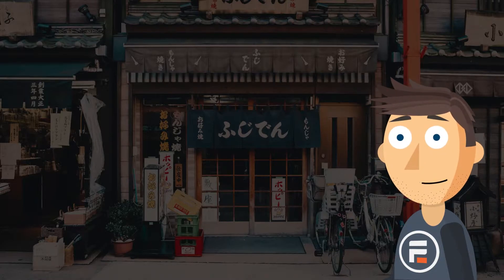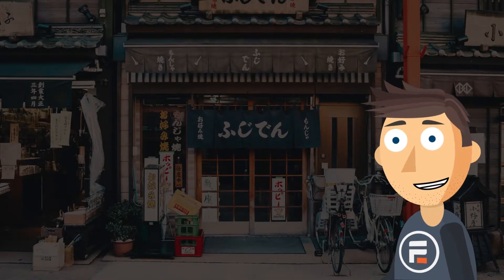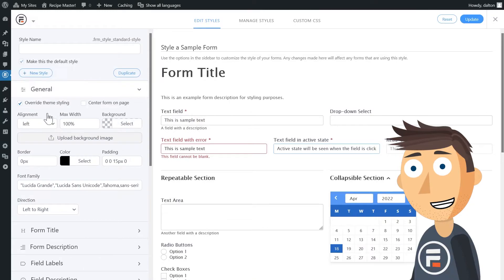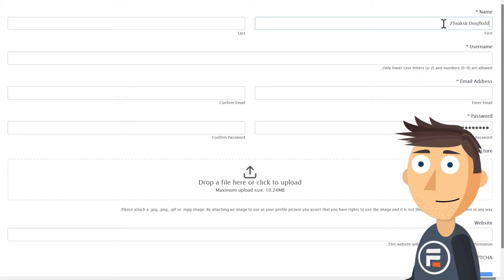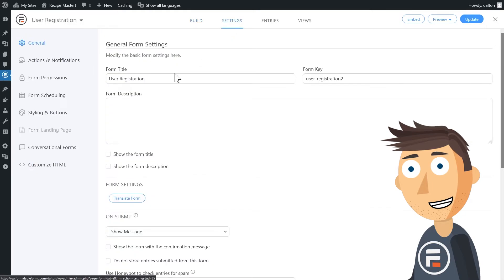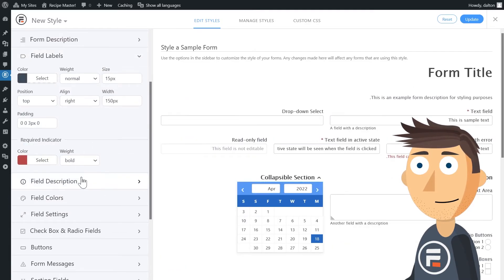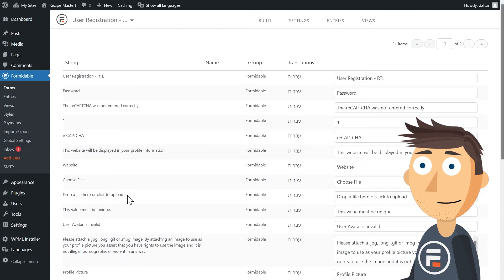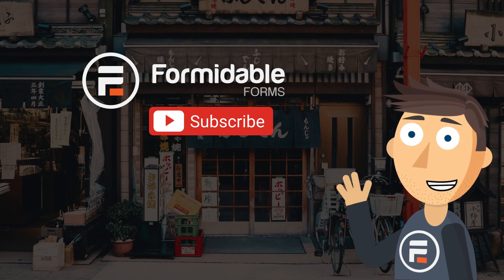How to Create Right-to-Left Formatted Forms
Not every language is read left-to-right! Languages such as Arabic and Hebrew are read right-to-left, and you users who speak those languages will be impressed when your forms are formatted that direction too